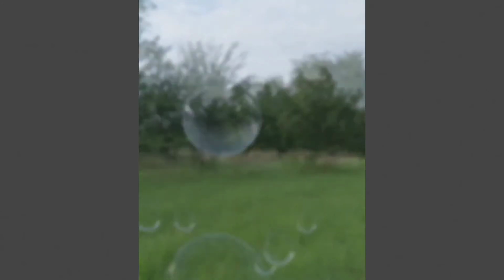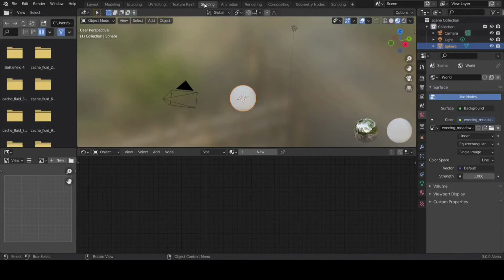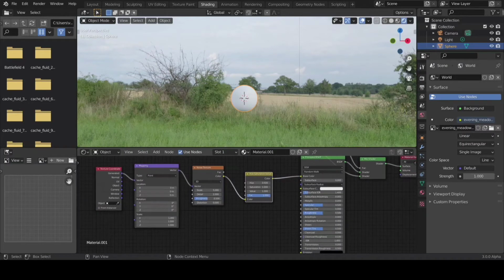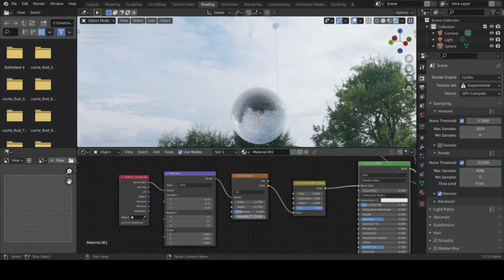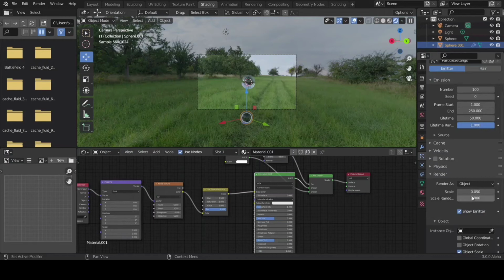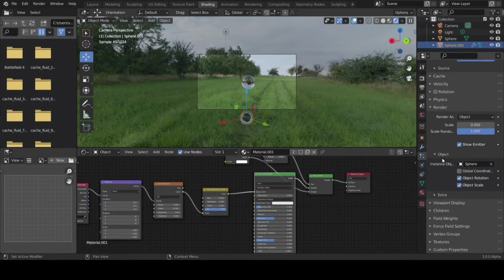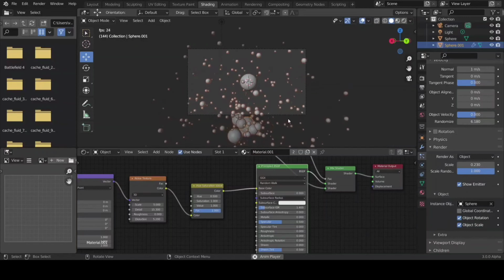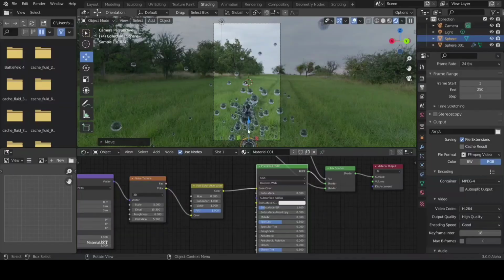How to make realistic Bubbles using Blender| Blender Cycles X Tutorial